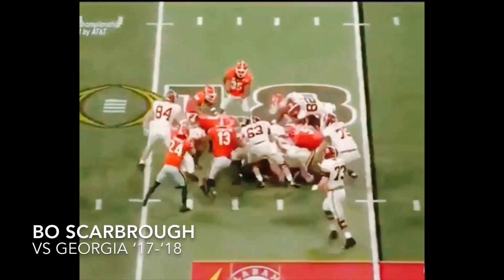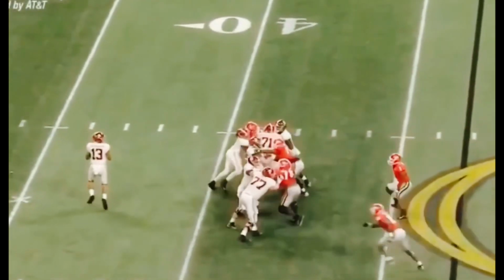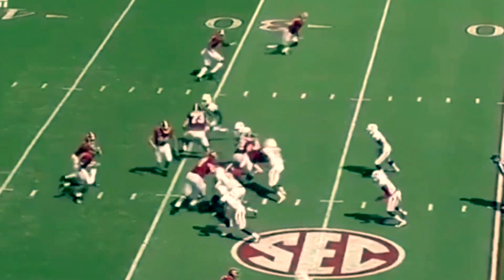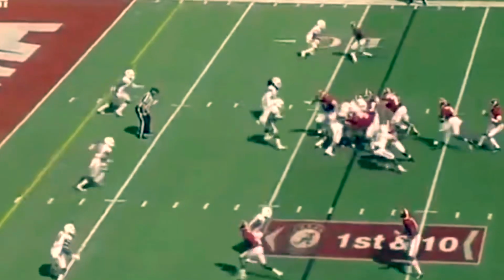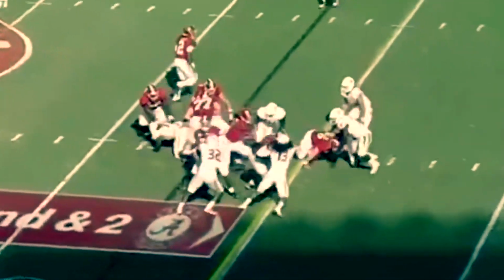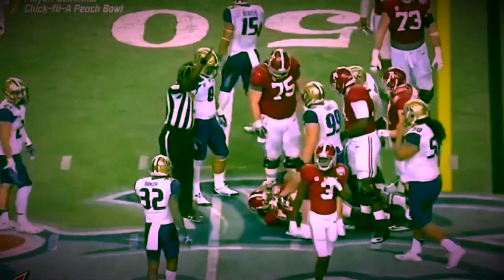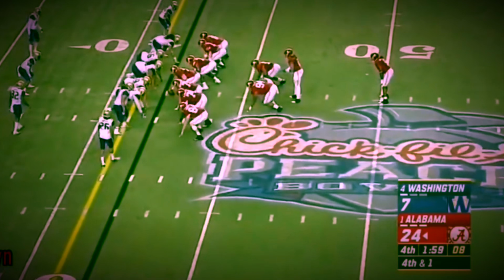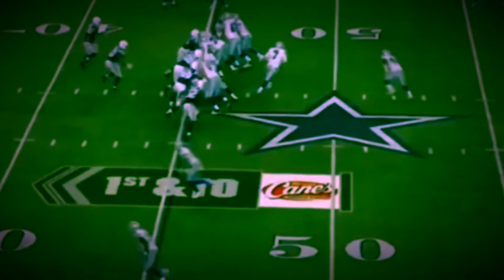🔥 Cowboys Select RB Bo Scarbrough - Alabama |Film Breakdown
John G Breaks down Film on The Dallas Cowboys 2018 7th round selection Bo Scarbrough.